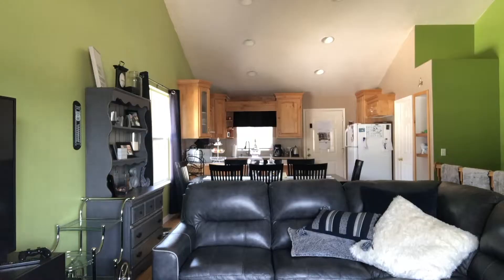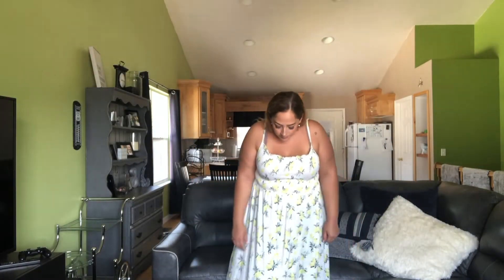SHEIN Haul: Try On & Review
Hi babes!! This video is a Try On Haul and I give my honest review about SHEIN. I was pretty nervous about uploading this, but I am trying to face my fears of being seen in the public (virtual) eye and build my confidence. Let me know which pieces are you faves!!

Much Love,

Aubs

♥ These are my own opinions ♥

SOCIAL MEDIA |